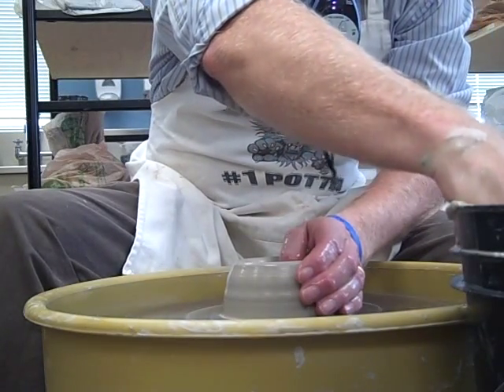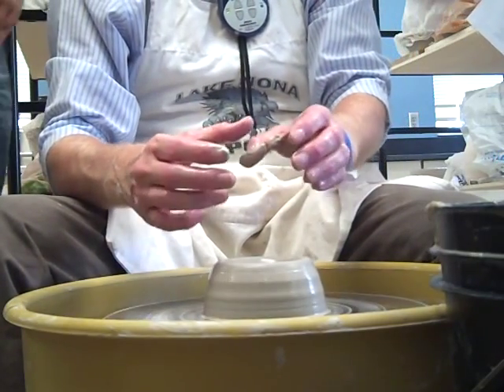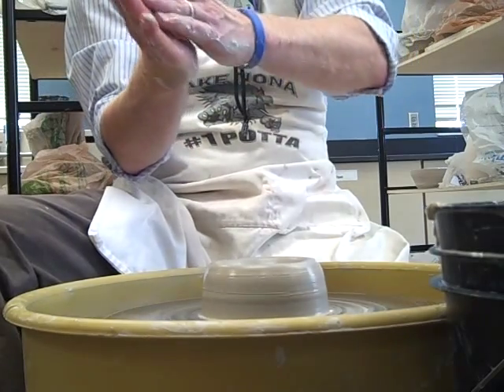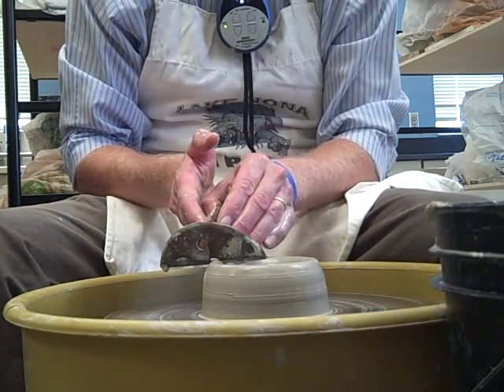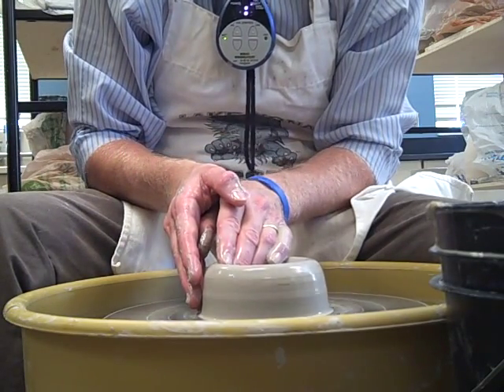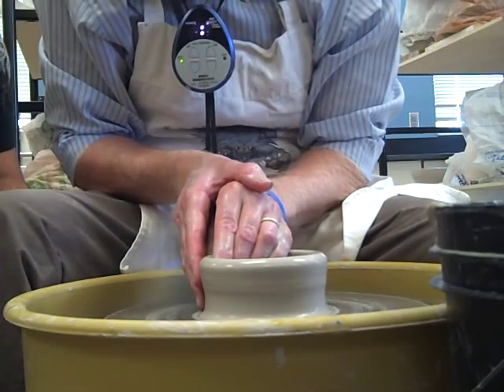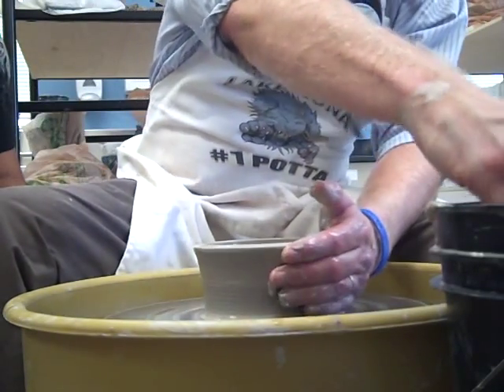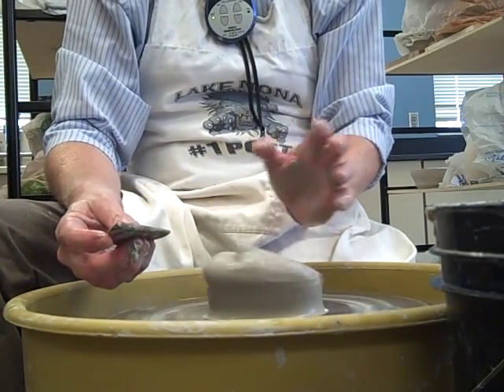Beginning Wheel Throwing 2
This is the 2nd part of a basic startup wheel-throwing demonstration for beginning high school pottery students.